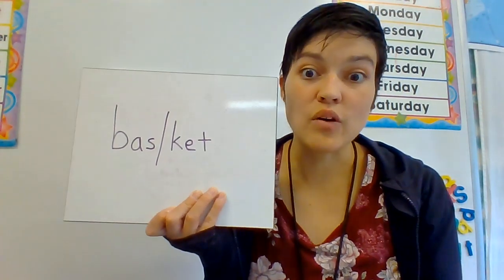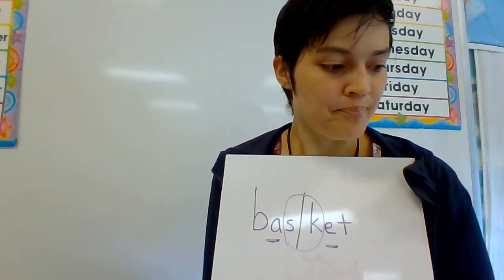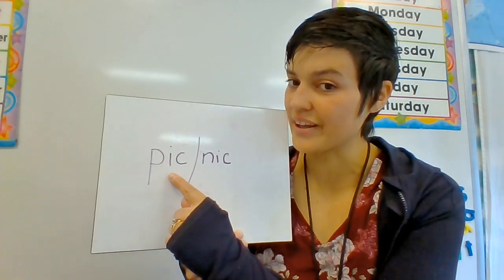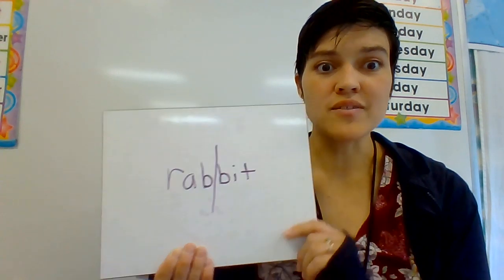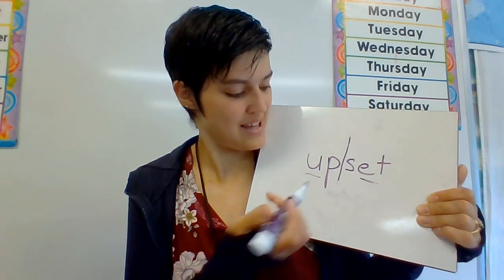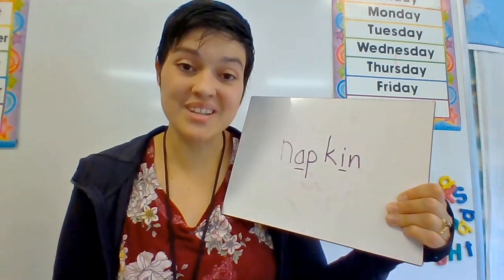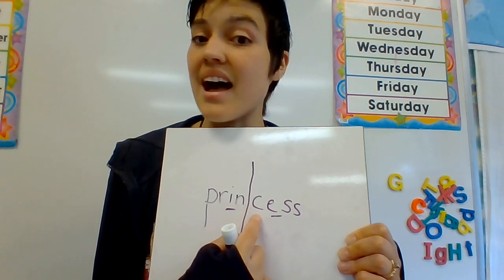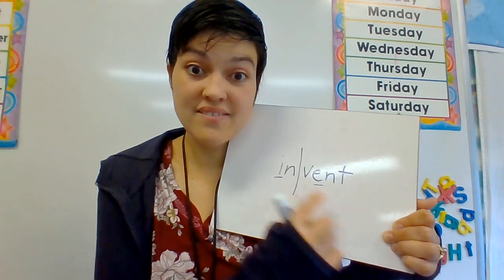Syllabication 1st Grade 5 21 20